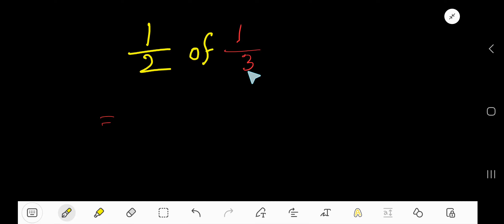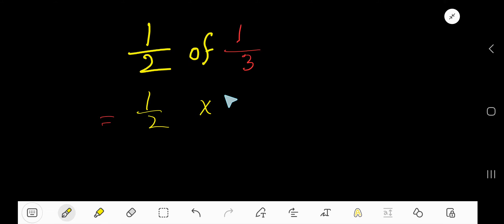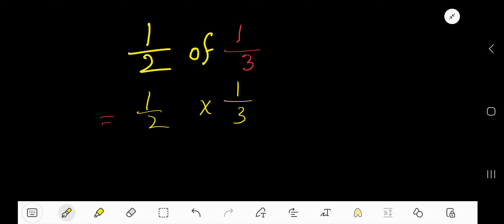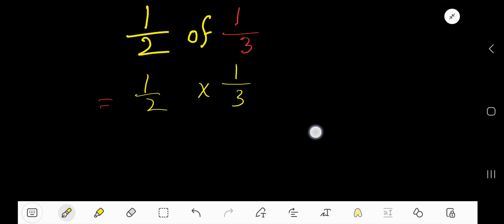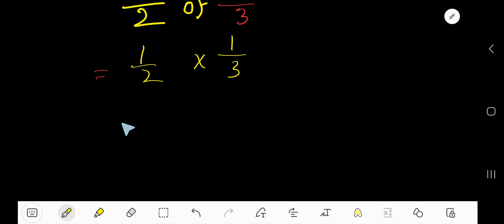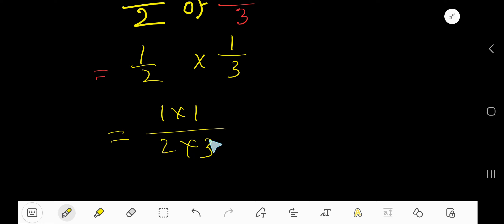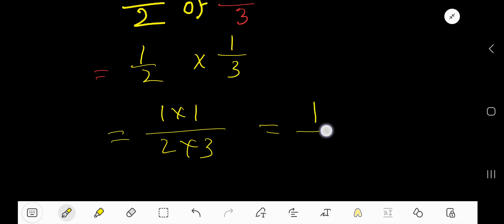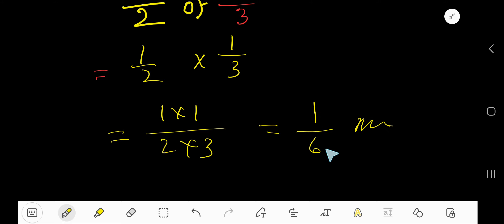1/2 of 1/3 (one-half of one-third)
1/2 of 1/3 (one-half of one-third)  ||How to find a fraction of a fraction